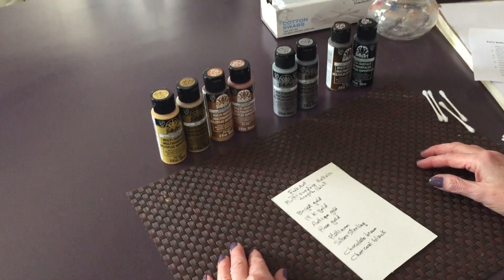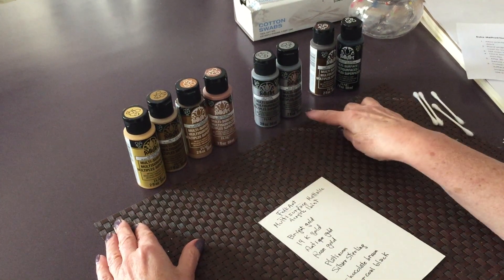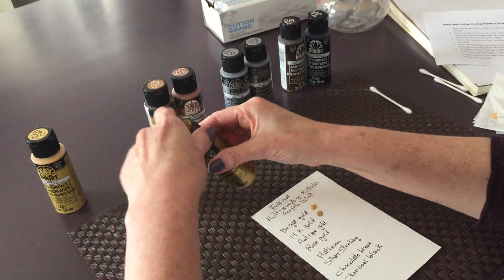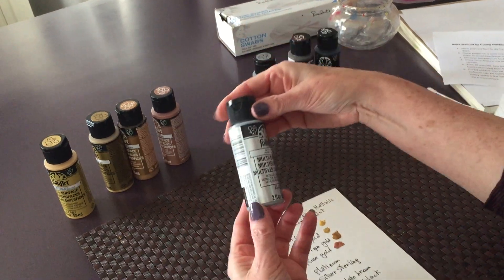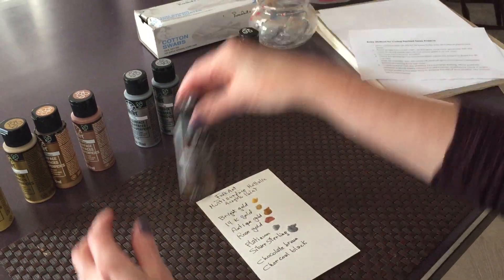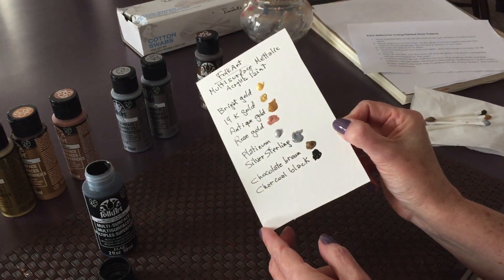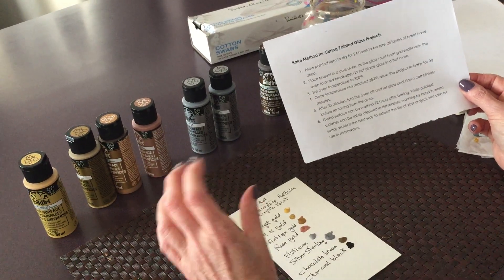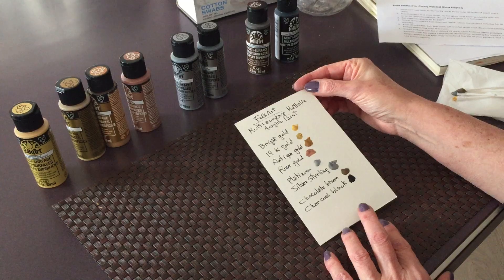Folk Art Metallics Acrylic paint review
Link to Folk Art Multi-Surface Metallic acrylic paint set at amazon.com

I no longer see this paint set available at amazon.ca